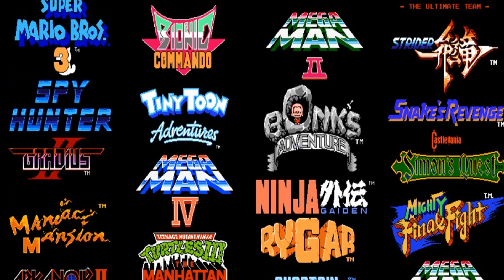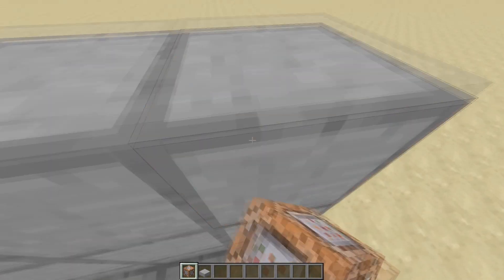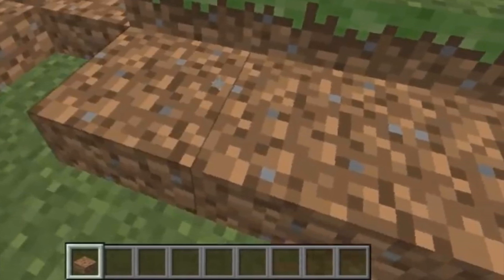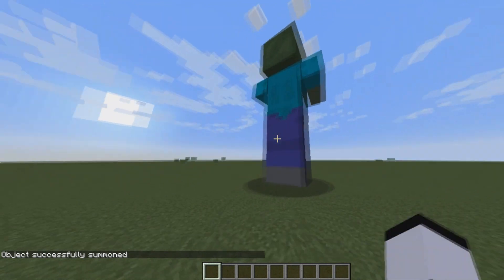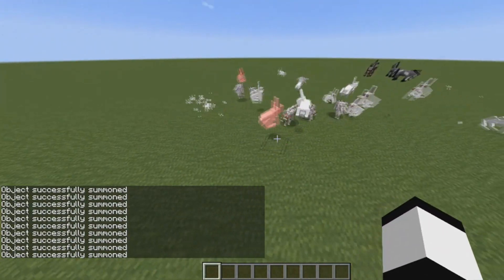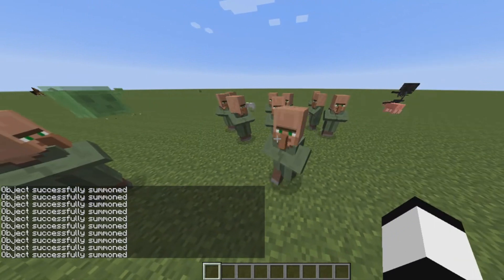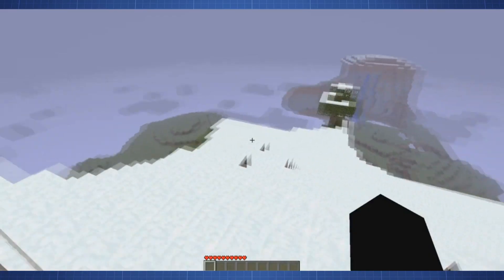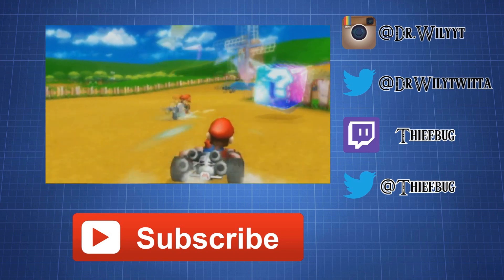Minecraft - Beta SECRETS And EASTER EGGS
Today we are going to look a beta easter eggs, secrets and mysteries from minecraft. We get to these hidden secrets by using glitches, hacks and looking through the files. We are going to look at thing like hidden mobs, beta blocks, beta features, items and way more.